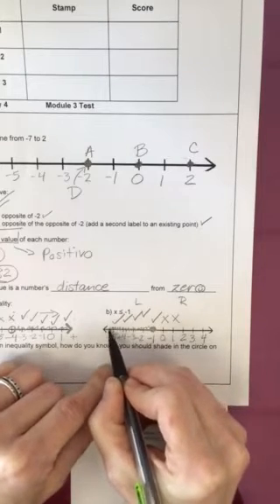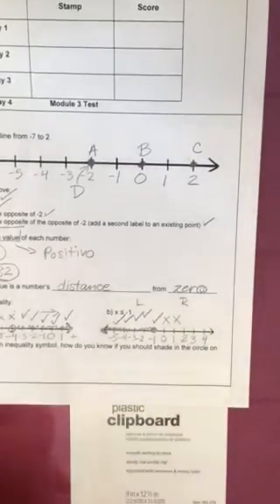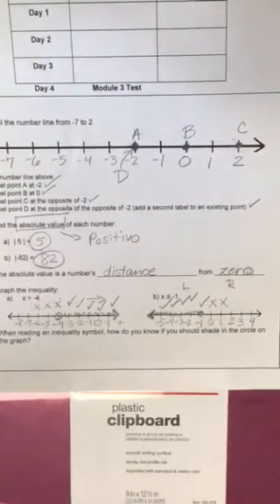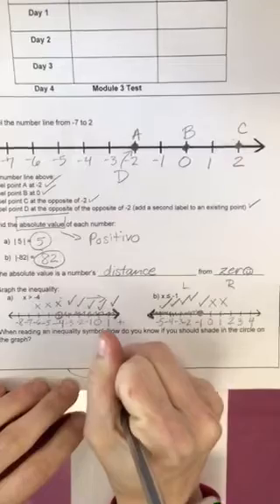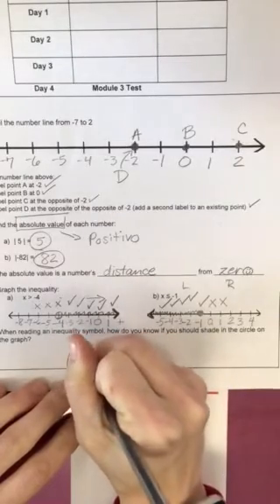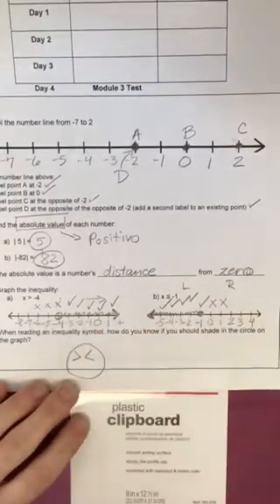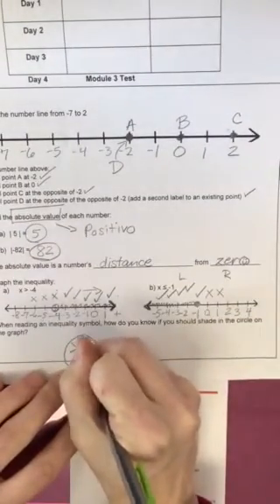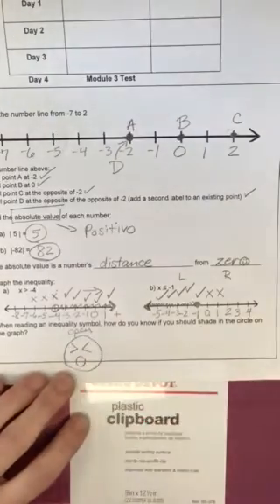Homework Week 22 Part 2 of 4